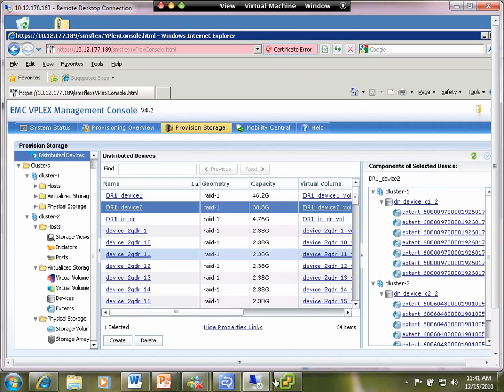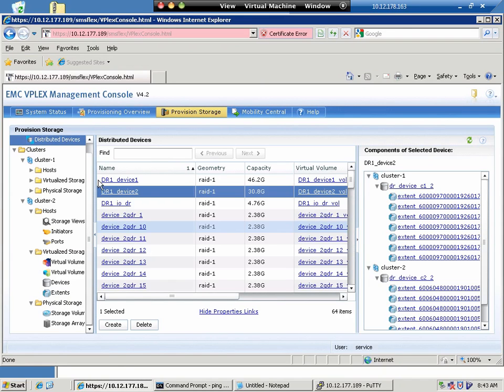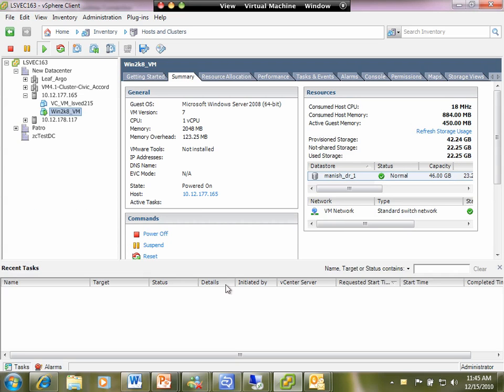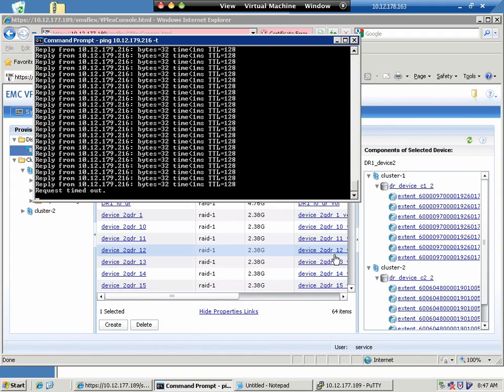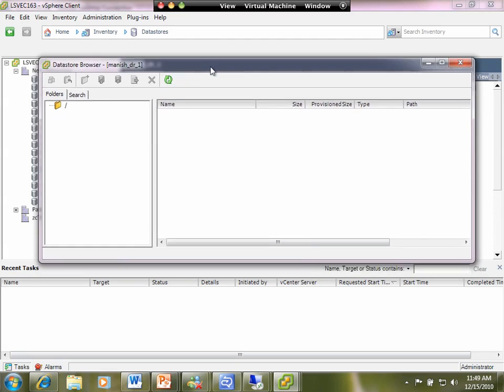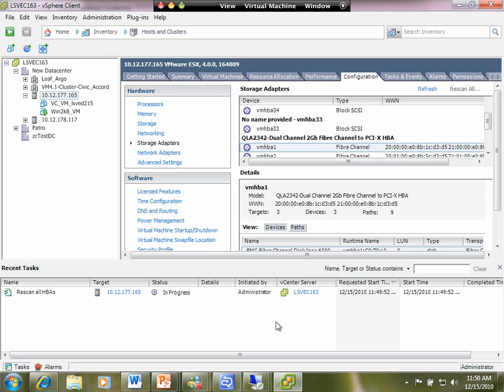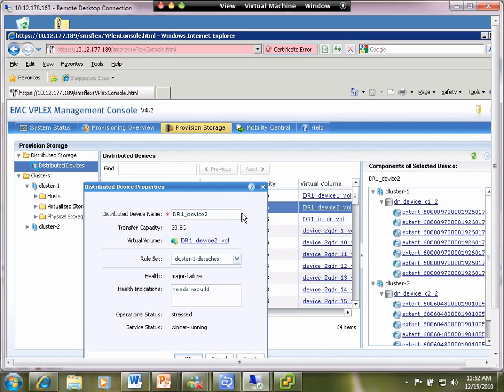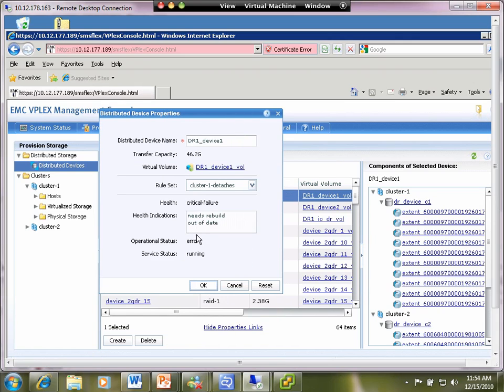[obsolete - see notes] - What happens to a VM on EMC VPLEX partition?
[UPDATE: This is obsolete - behavior has refined in vSphere 5.1 and VPLEX 5.1 - thanks VMware and EMC engineering!]

[old text left for reference]

This is a quick demonstration of the actual effects on a VM when supported by a datastore which in turn is a Virtual Distributed Device on the losing side ("non-preferred site") on a EMC VPLEX Metro partition.

The example would be if you had EMC VPLEX Metro between NYC and NJ, and you set a given volume to be preferred to the NYC VPLEX cluster.   If there is an inter-cluster communication failure (or disaster), NYC continues, and NJ goes into a suspended (read only state).  This is to ensure there is no split brain.

So - what's the effect on a VM? That's what's in this video.